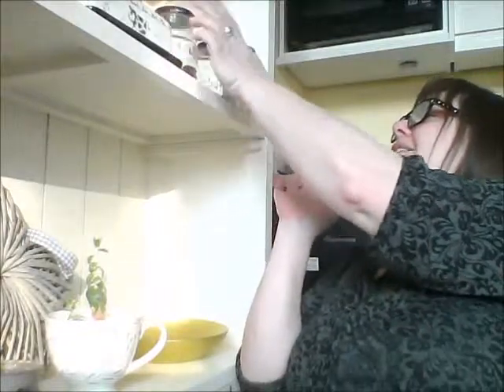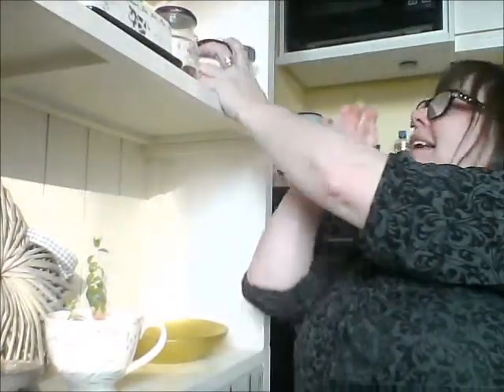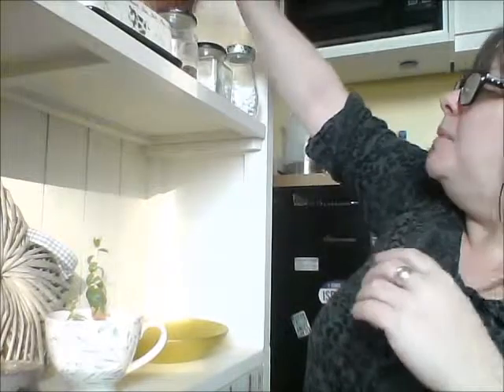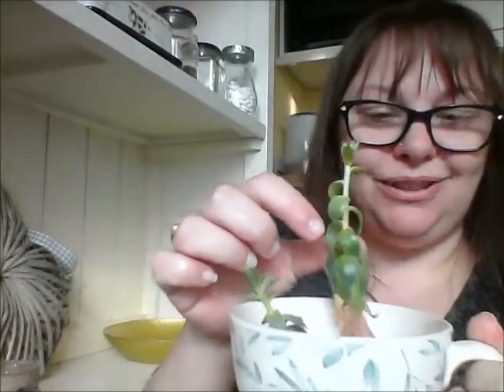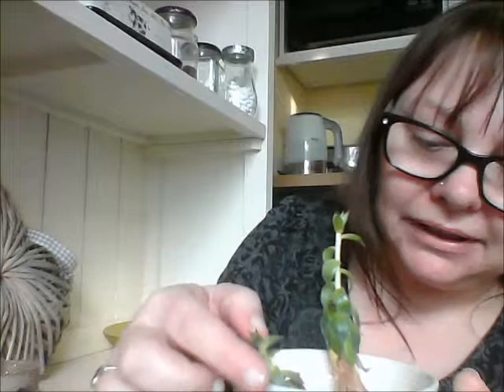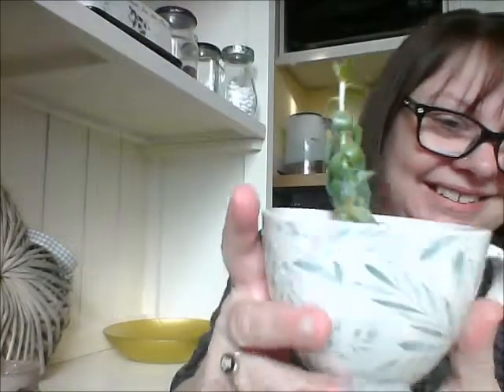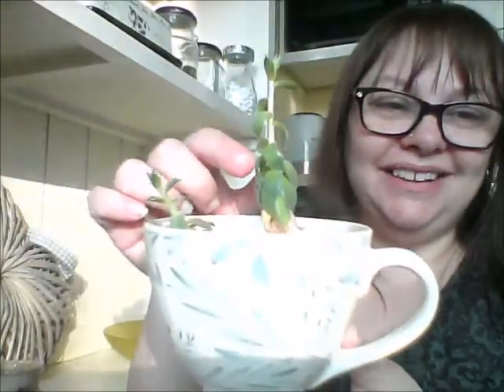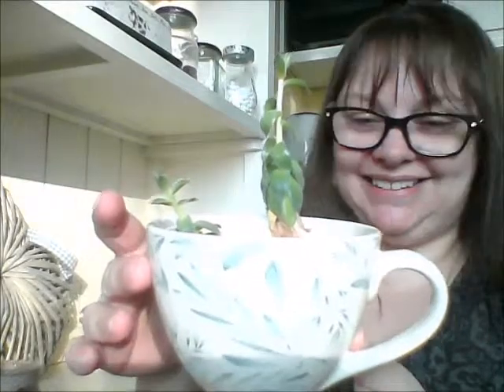No Garden? Plant in a Cup for Home Decor.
I have a lovely cup which I don't use very often and I wanted to display it. So for a very cheap home decor, bring the garden in and plant in a tea cup. De-clutter your cupboard today and find your favourite cup. Such a pretty display.
We are a brand new social enterprise opening soon in Norwich. Click SUBSCIBE so you can see all our crafts, DIY, and up-cycling tips, and enter give-away's. Check out the services we'll be offering by visiting our FB and find out how you can get involved in making a positive change.